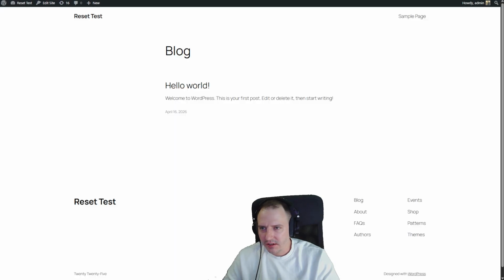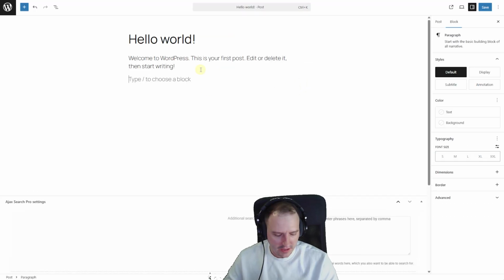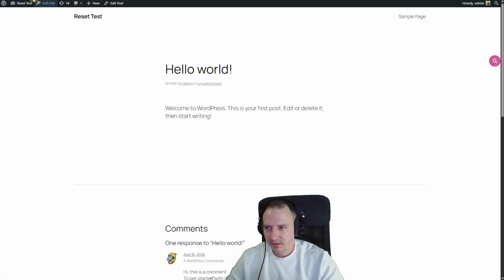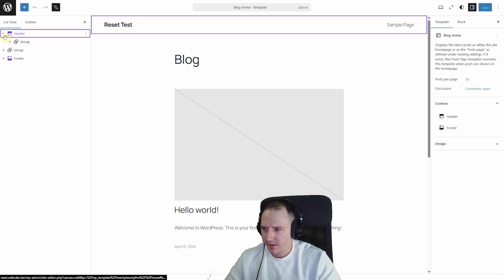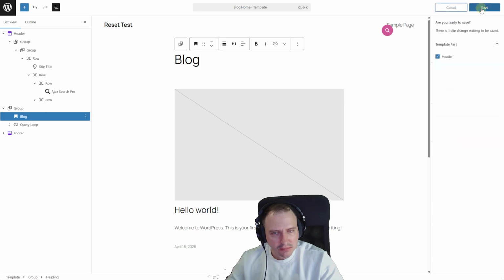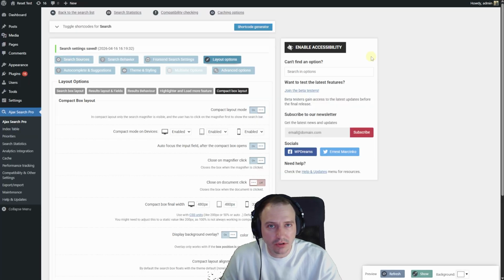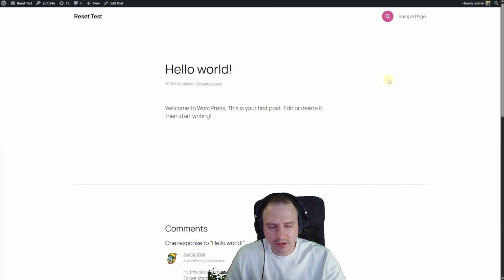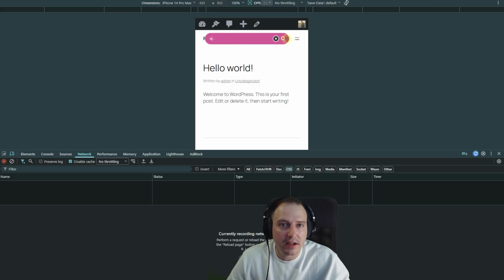Beautiful Pop-Out Search Icon in WordPress! (using Ajax Search Pro)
Ever needed a compact pop-out search for your WordPress website? Compact search is a magnifier icon, that opens up on user interaction - ideal for narrow spaces, sidebars and menus. In this tutorial I will explain how you can do it with ease.

Chapters
00:00 Showing different searches
00:52 Basic configuration
02:09 Static Positioned Search Setup
03:00 Fixed Sidebar Search
04:20 Backgroun Overlay
05:04 Fixed Sidebar Search on the Left
05:20 Absolute Position in Menu
11:59 Other Options
12:49 Outro